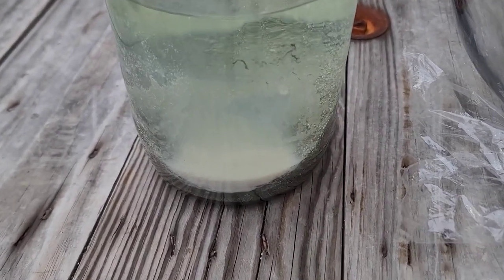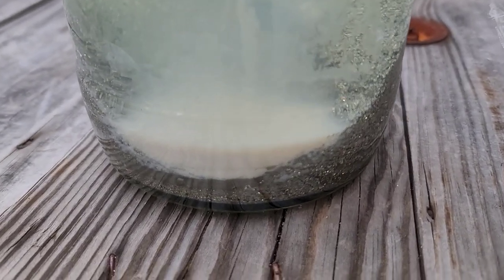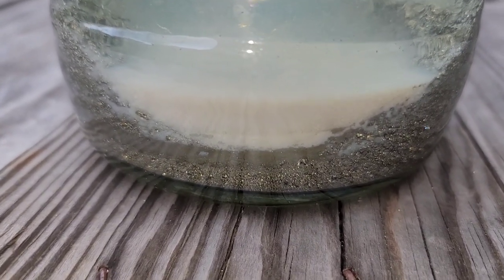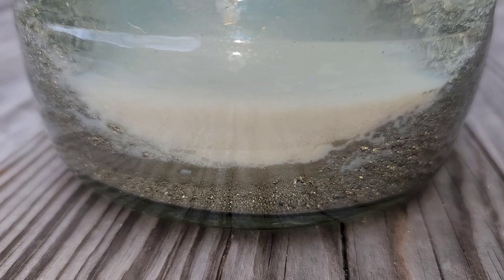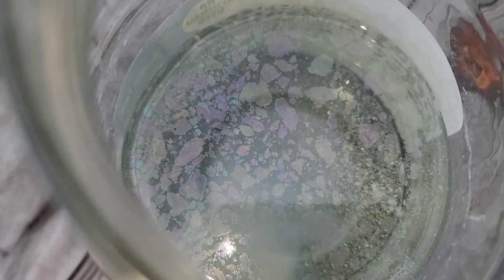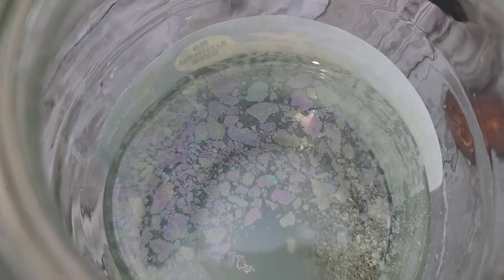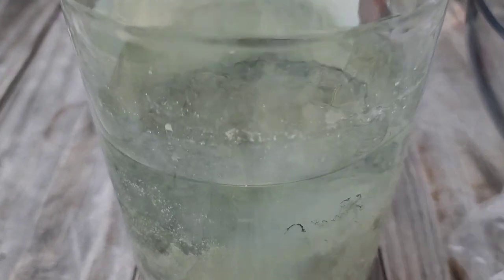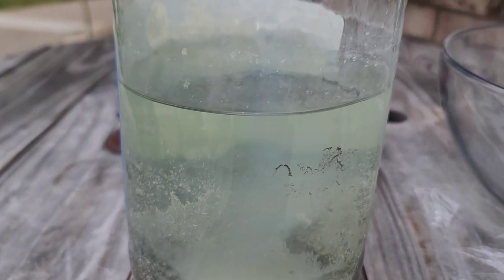Metal Acetate Path Alchemy - Peacock's Tail - Video Series YouTube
The Metal Acetate Path of Alchemy Video Series on YouTube by Steven School with Iron Pyrite. The wet path of alchemy extraction shows in the seven steps of alchemy - Separation. Alchemy at the phase of whiteness. Cauda Pavonis or the peacock's tail is known as a brilliant display of colors. Example can be seen floating on the surface of the waters like an oil slick in appearance. Alchemy manuscripts mention a white hard rhyme like unto the congelation of a frosty vapor in the neck of the alchemist glass. In the alchemical writings of Michael Sendivogius he suggests that when the hidden has become manifest its first appearance is that of an oily vesture which adheres to things pure and impure. And - The Virgins Milk which is expressed by the better part of the stone. Other antiquated various alchemy manuscripts suggested " It adheres to the sides of the glass". In Michael Sendivogius New Chemical Light Alchemy Science Manuscript he suggested that we must find out what it is ameliorated by, and in the last will of Arnold De Villanova - "it is day by day wondrously changed by the quickening fire". Here we must understand what is meant by "fire". In biblical alchemy it is referenced by Moses Parted The Red Sea, and again in Genesis - a separation of the waters from the waters. Sun and Moon, King and Queen, Gabritius and Beya. The Red Man and The White Wife from Alchemy History. This is The Great Work and Alchemical Magnum Opus of Steven School. Do not try this at home. Not for consumption. Do not claim credit for my work. Do not eat alchemy. Do not breath alchemy fumes. Do not get alchemy in eye. Do not get alchemy on skin. This video along with any written or oral commentary does not constitute advice of any type, nor is it intended for any specific person. No warranty is expressed or implied as to the accuracy or completeness of anything presented here.

ALCHEMY BOOK George Ripley bosom book